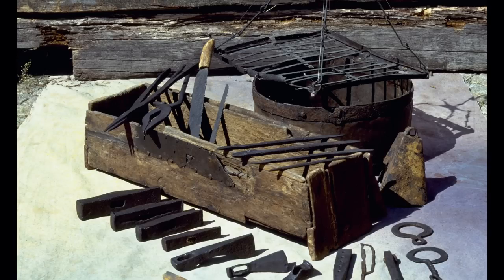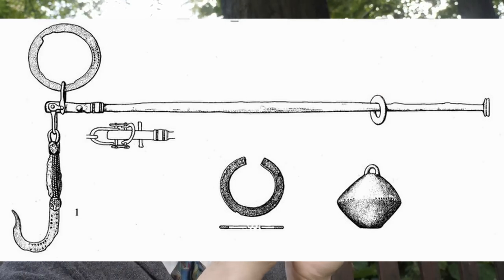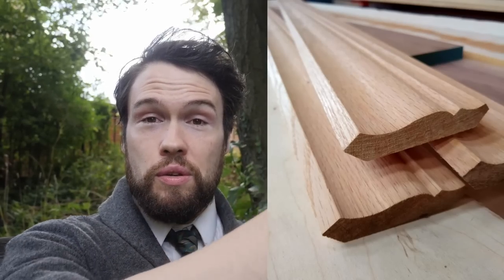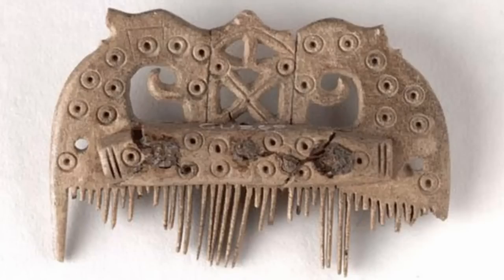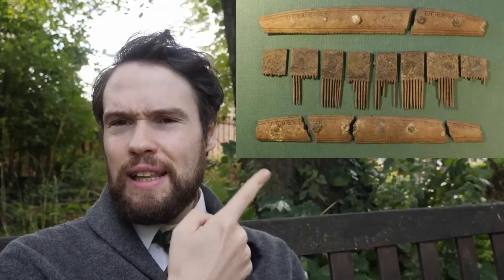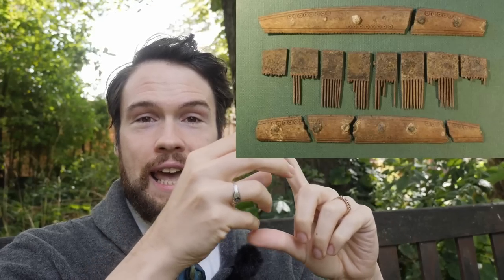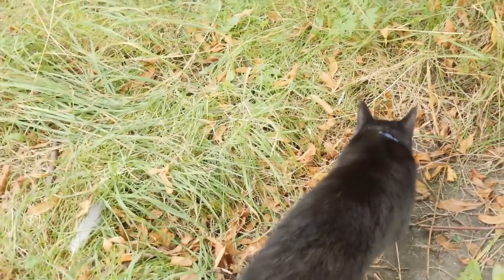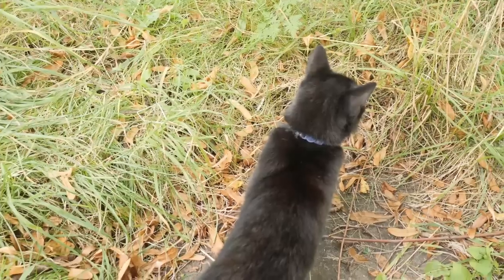Viking Age Tools and the Mighty Mästermyr Tool Chest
The magnificent Mästermyr chest from Gotland, Sweden's largest island, is the biggest collection of Viking Age hand tools we currently have from a single findspot. It contains carpentry and blacksmithing tools that would be familiar to many (if not all) craftsmen today, and is an absolute treasure trove when it comes to learning about what practical woodwork and metalworking skills people in the past had.

From planing, gouging and moulding to wire drawing and dowel making to clench bolt and rivet fabrication, surviving Viking Age tools from the archaeological record show that far from being a primitive time of poorly made tat, the Viking Age boasted highly skilled master craftsmen capable of making anything from bowls to boats and from combs to horse carts, all beautifully and by hand!

Join me as we have a quick look at some of the best hand tools that Viking Age has left us, and chat about why there's more depth to them that you may think!

Always wear eye protection and a respirator when near Jimmy or mentioned channels:@ModernRogue and @daegrad

Letters, parcels, packages?
The Welsh Viking,
YORK,
YO1 0PY,
UK